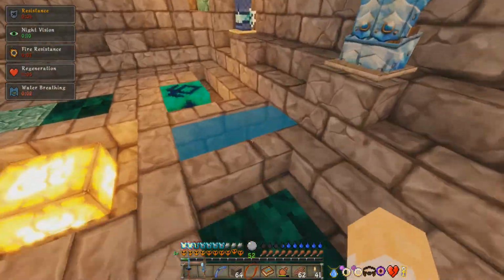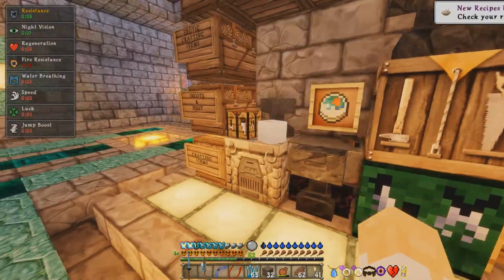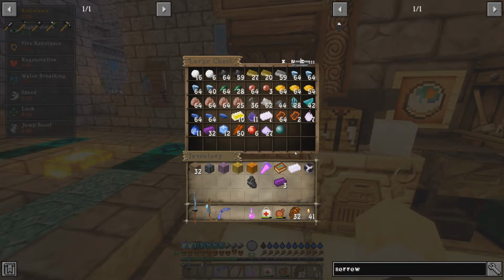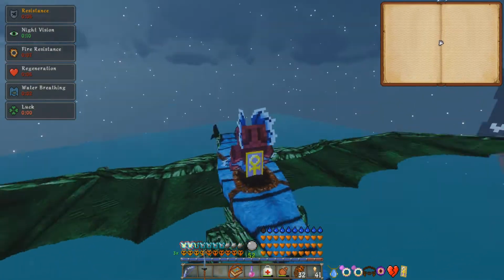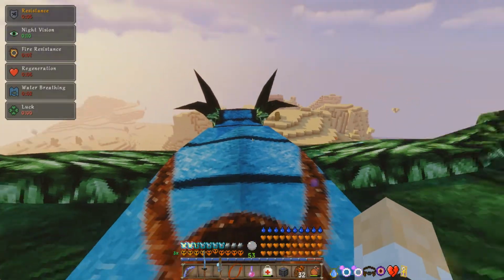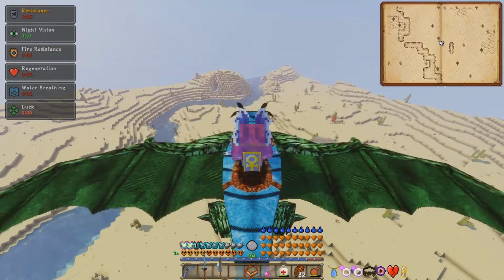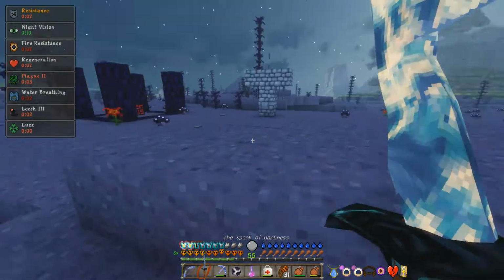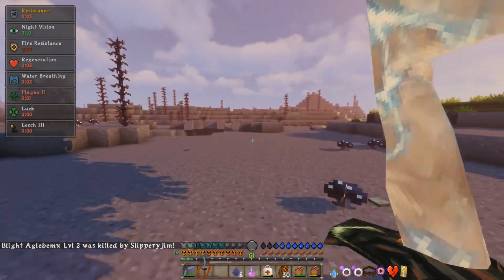RL Craft EP32 - The Mourner and The Destroyer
In this series I play hardcore mode on the infamously hard modpack RLCraft for minecraft 1.12. How long will I survive? Will I make it through all the hardest content in the pack on one life?

Description of RLCraft by Shivaxi, the modpack creater: "RLCraft, the RL standing for Real Life or Realism is my interpretation of what I've always wanted in Minecraft when it comes to pure survival, adventuring and RPG, and immersion.  I hand selected many mods and individually tweaked each and every one to fit the exact play-style I was looking for, making sure they all worked fluidly with each other, adding my own custom scripts for various changes to vanilla behavior, etc.

Bottom line is, this ain't your dad's Minecraft, and you're going to die...a lot.  Just be prepared for that.  This tends to happen whenever I make mods for any game for some reason...it usually ends up being unfairly difficult."